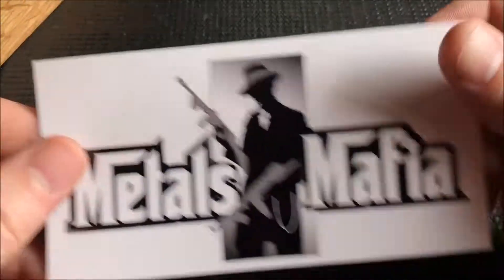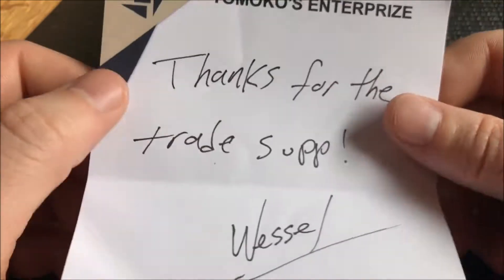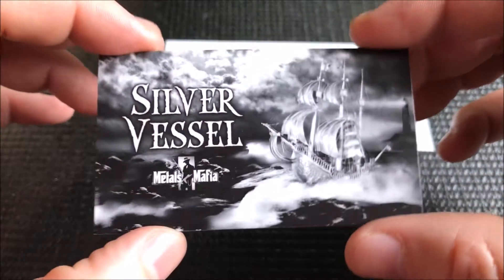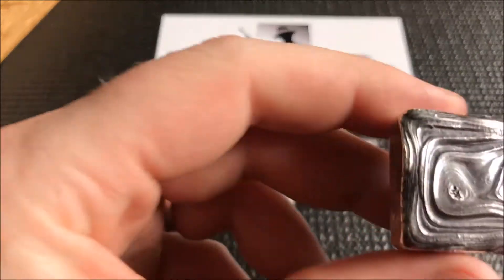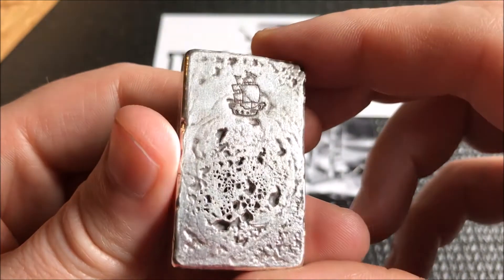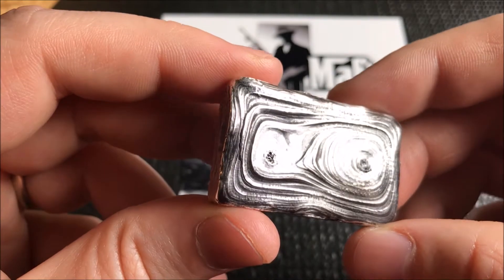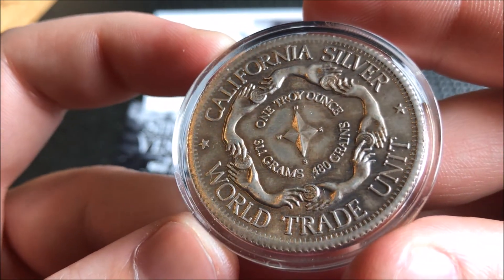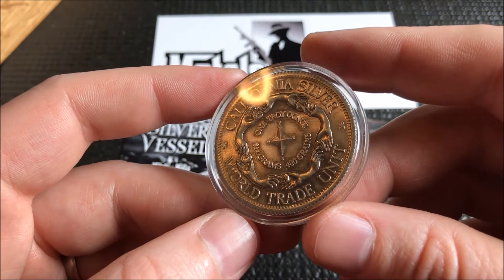Silver unboxing: Silver Vessel Custom 100g Poured Silver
Picked up an awesome pour from Silver Vessel.